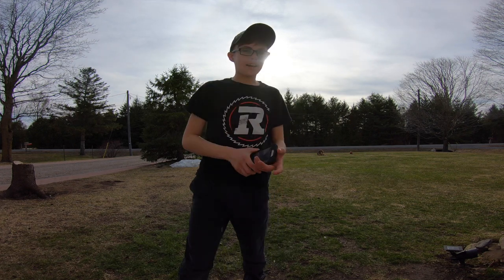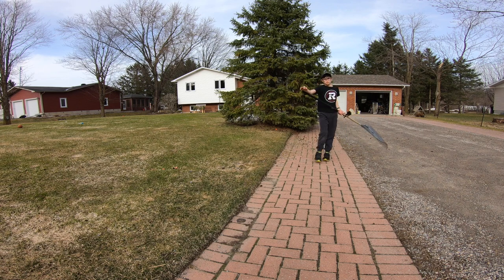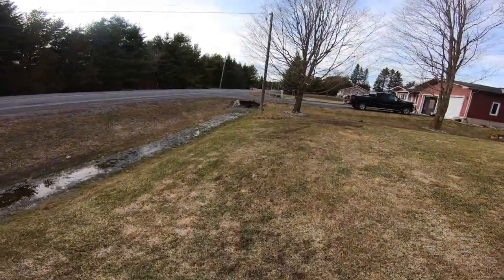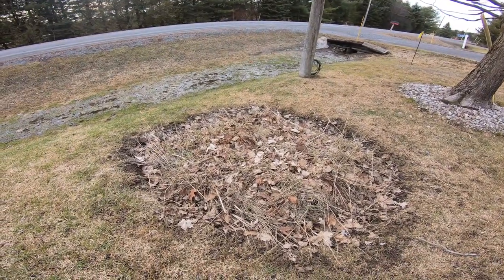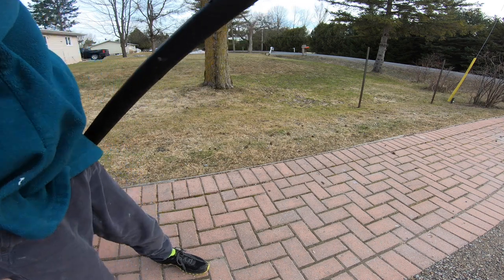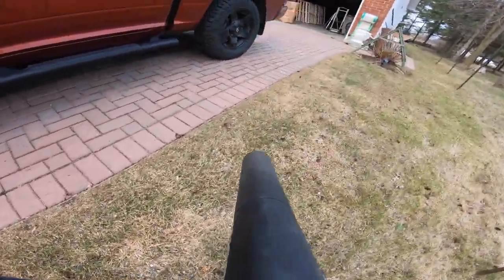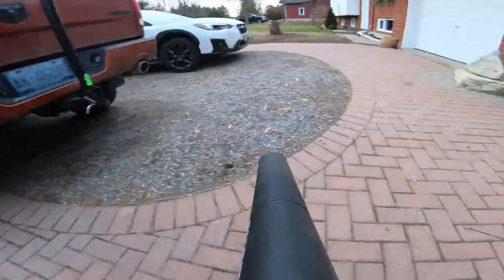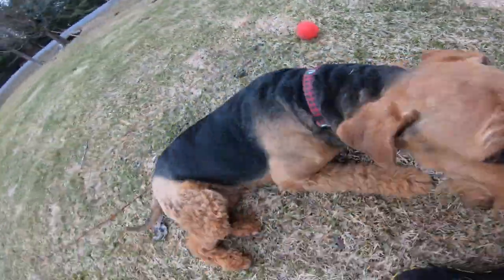spring cleaning part 2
Chuck an joe’s